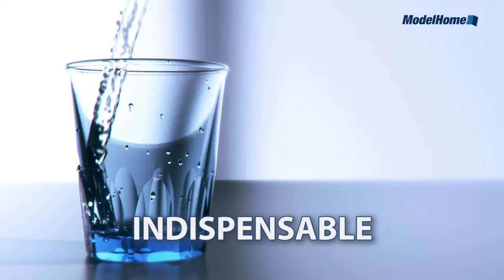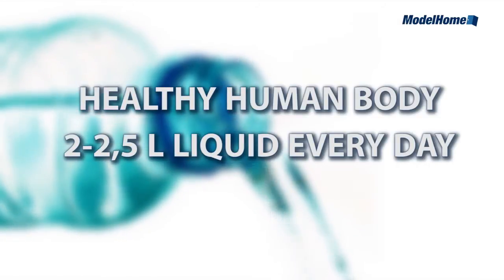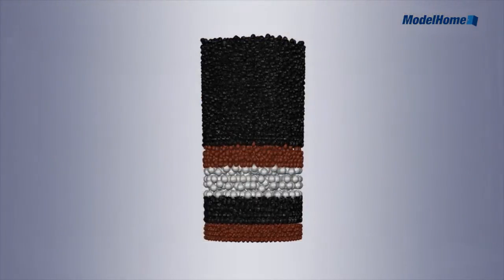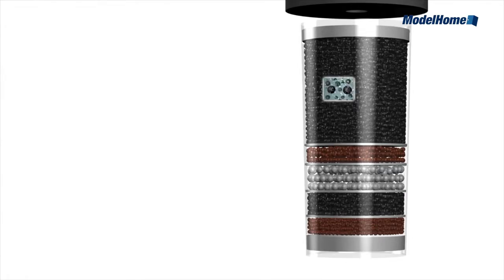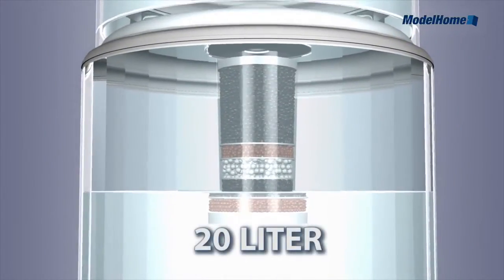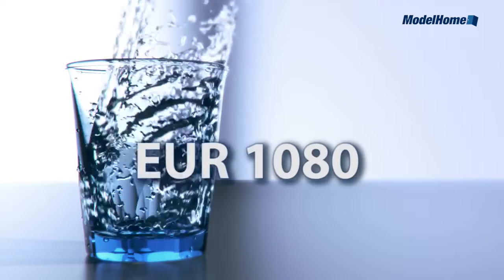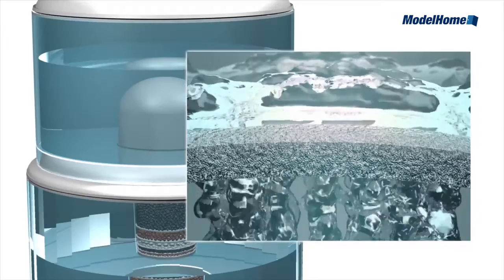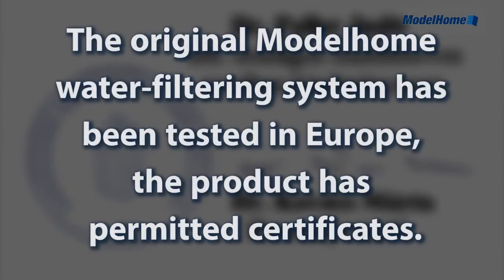MO-0039 Modelhome Water Tower